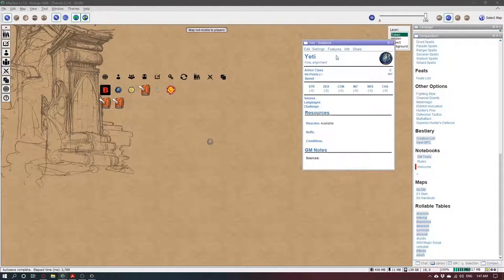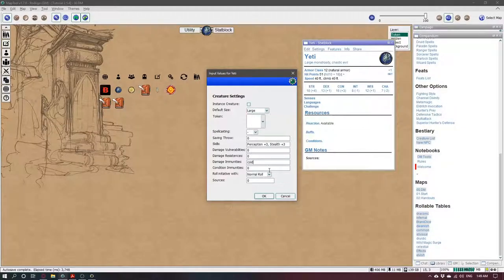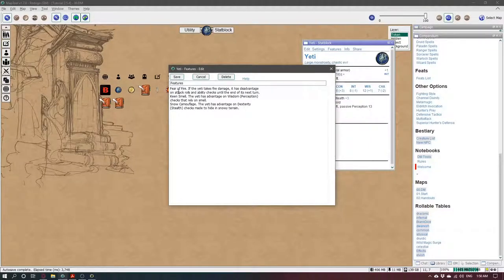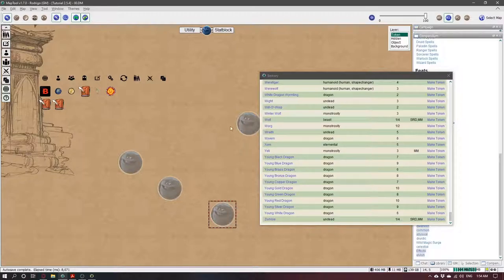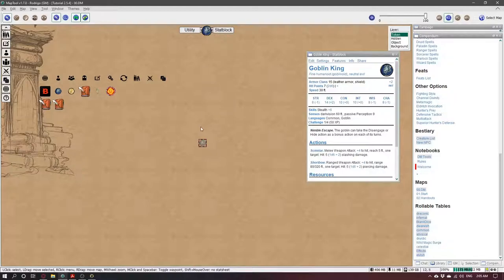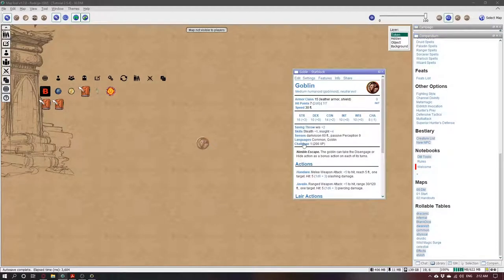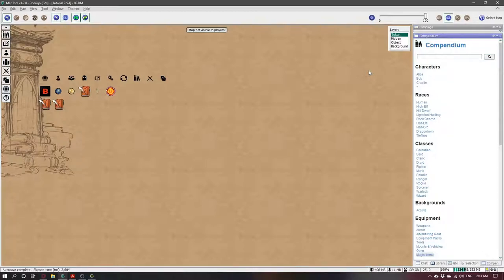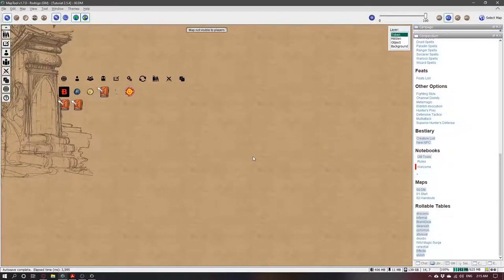MapTool Tutorial - How to make an NPC - Part 2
Part 2 on how to create a NPC from compendium or import an already existing one.

00:00 - Intro
00:22 - Creating a new NPC manually
02:46 - Other NPC settings
03:44 - Creature Features, Attacks, Reactions, etc...
04:23 - Updating the Bestiary table
05:13 - Protip: Copy and paste for multiple monsters
05:52 - Creating a new NPC based on an existing one
09:36 - I am repeating myself at this point but let's review it
11:23 - Closing words and promotion
12:43 - Sprite